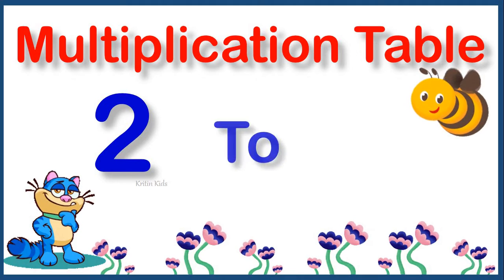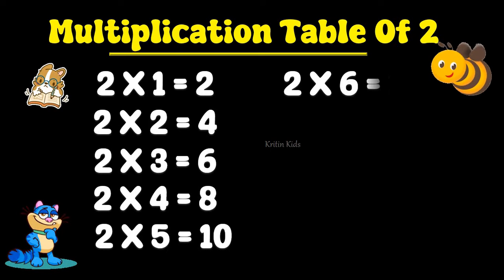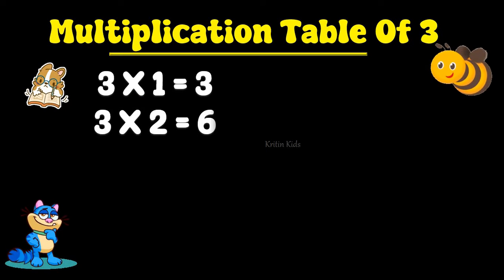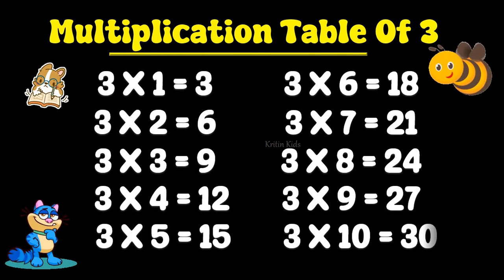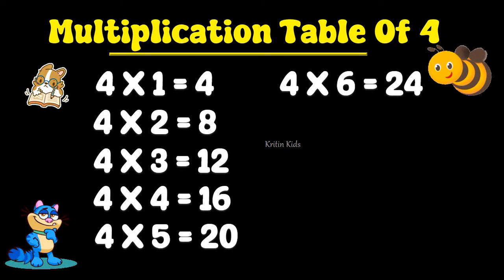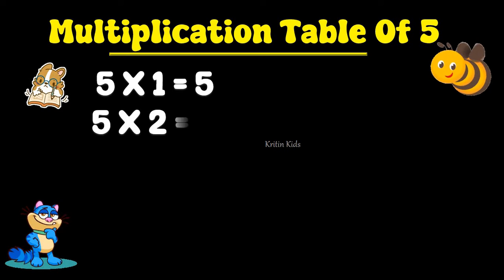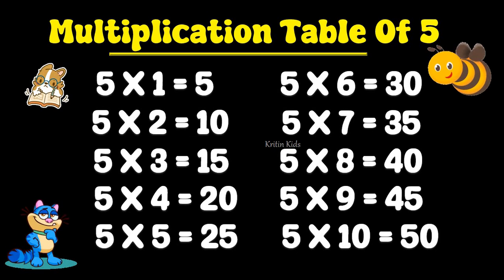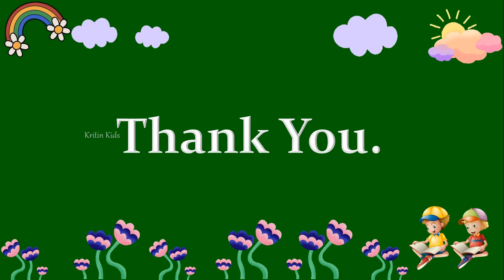Table of 2 to 5 | Table of Two to Five | Learn Multiplication Table of 2 to 5 | Math's Tables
Learn  Multiplication Table of 2 , 3, 4, and 5

tabletwotofive,Times Tables,Times Tables Practice, Times Tables Worksheets,Times Tables Tips, , Times Tables 2 to 5, TimesTables ,Learn Times Tables, Learn Times Tables on Fingers,
tabletwotofive दो से पांच का पहाड़ा
Times Tables 2 to 5, Timetables Rhymes, Learn Times Tables, Learn Times Tables on Fingers, Times tables 2 to 5, Times Tables Tips, table of 2 to 5, Learn Multiplication Table of 2 to 5, Rhythmic Table of Two to Five